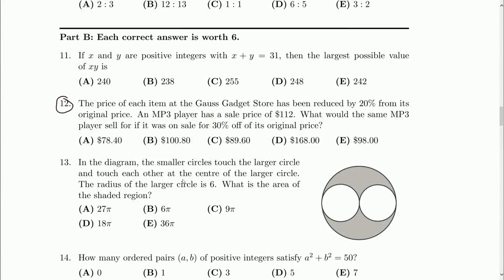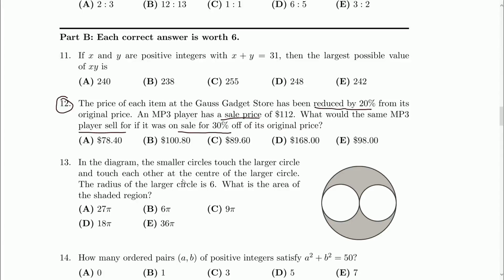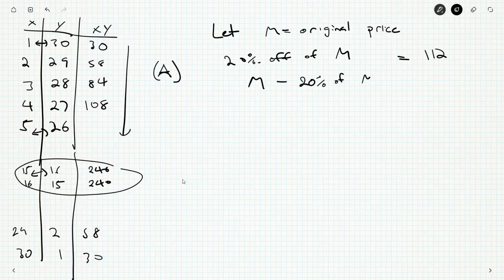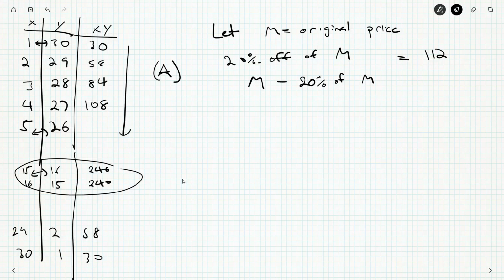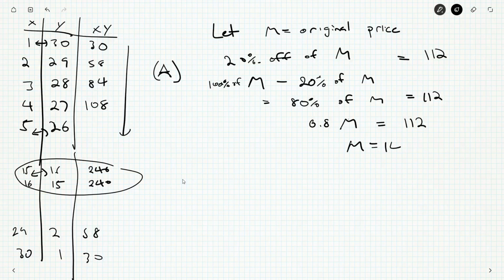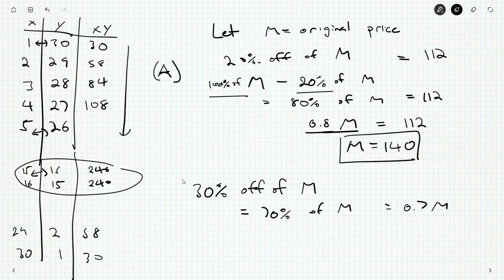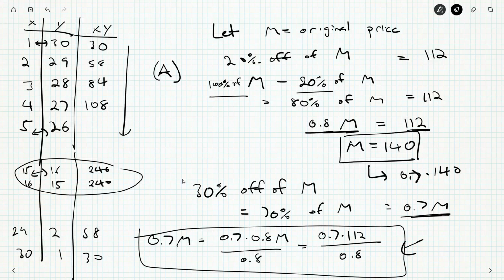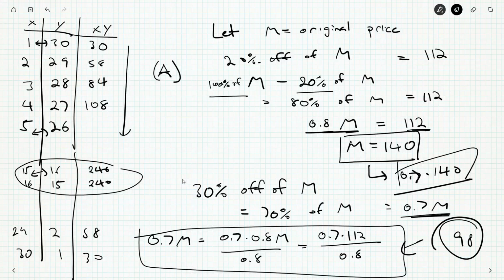Cayley 2010 12